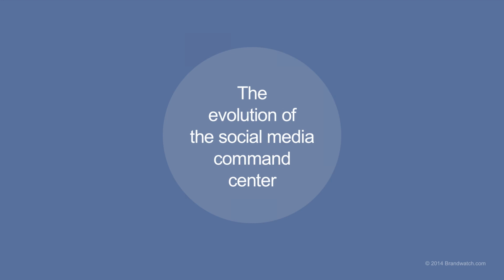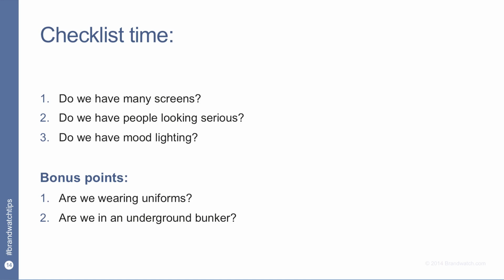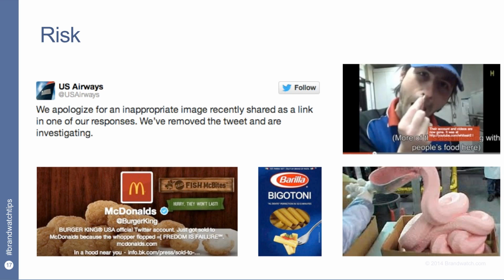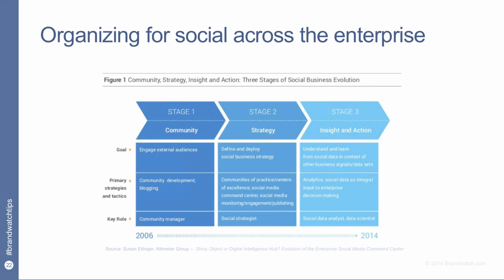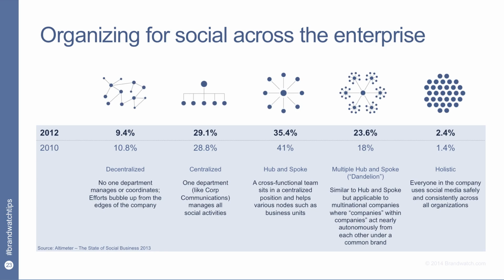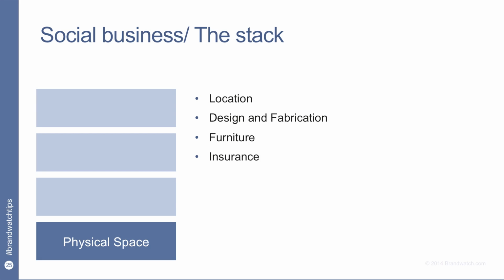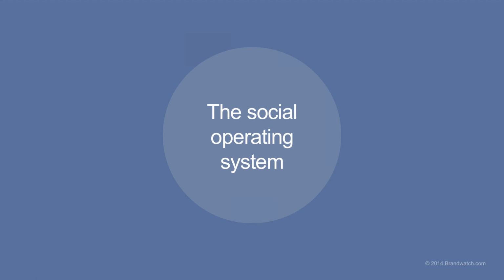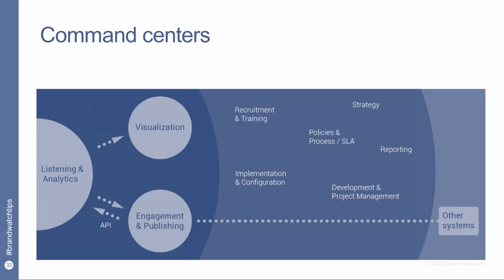The Transformation of Enterprise Social Media Command Centers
Ever since the first social command centers started appearing several years ago, they have attracted much attention and also some skepticism.

What are social command centers for? Who's using them, and how? Do they add any business value, or is this just a vanity product?

But social media command centers are transforming, and the most innovative brands are utilizing them in incredibly complex and smart ways - far beyond just a shiny PR stunt.
- What are command centers and how have they evolved?
- How are innovative brands using them and adding business value?
- The future of social command centers
- Considerations and best practices for setting up a command center